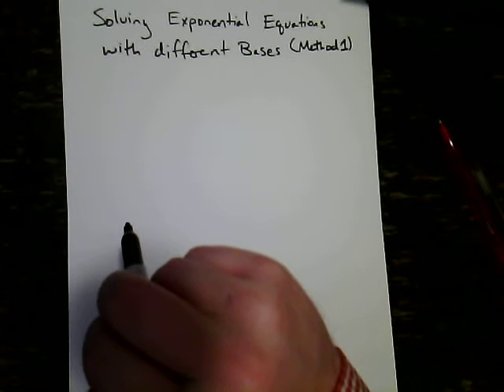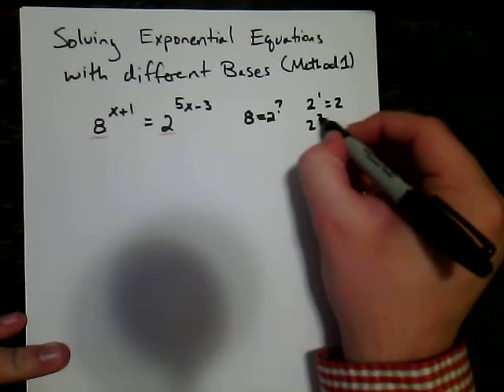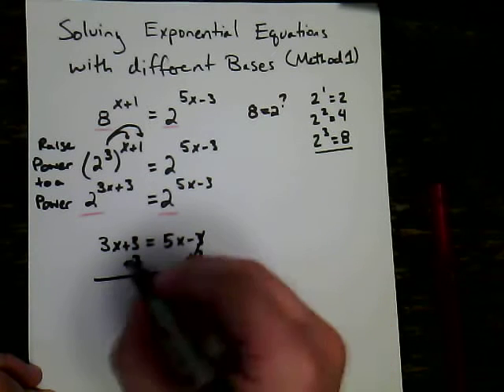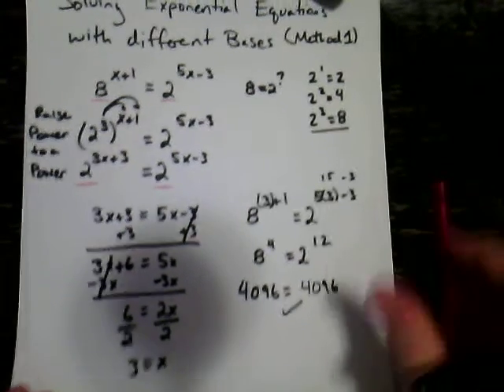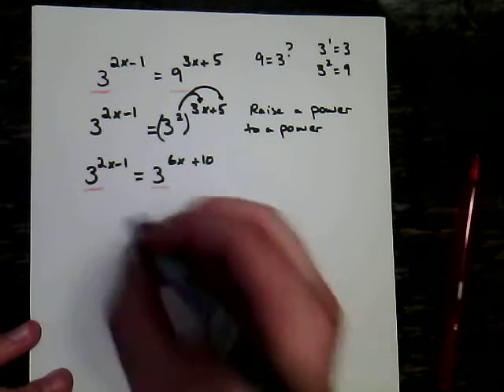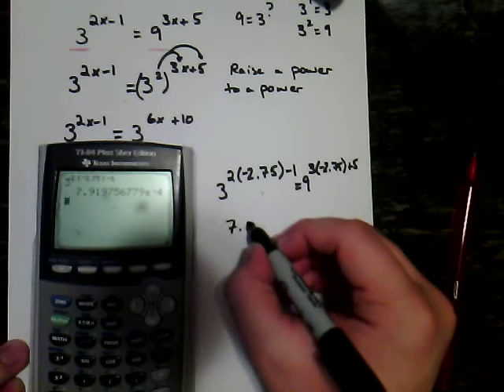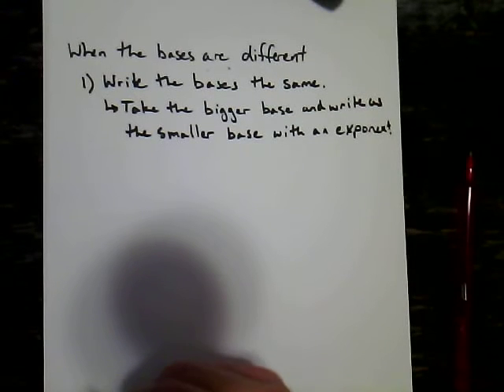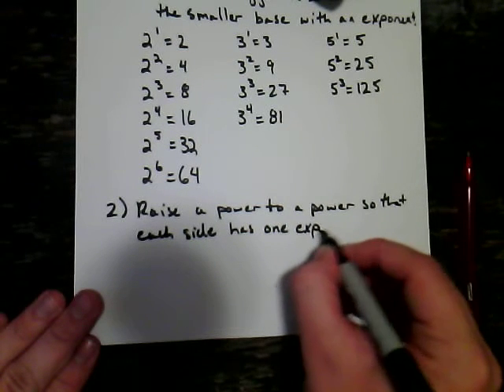Solving Exponential Equations Part 2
We solve exponential equations with different bases, by rewriting into common bases.